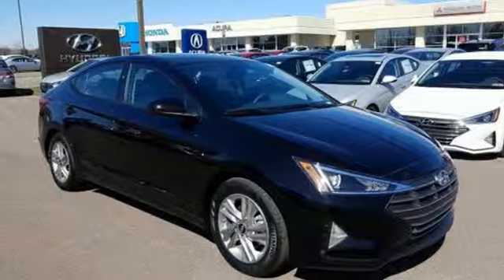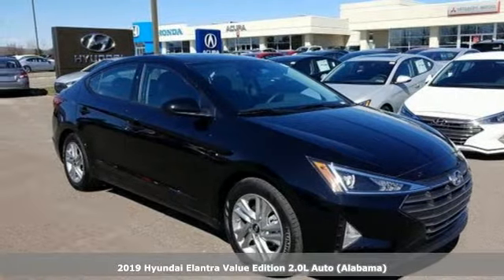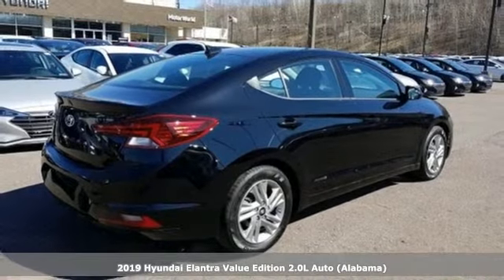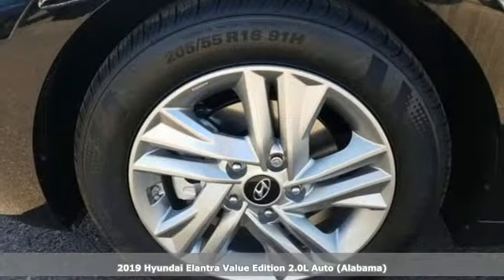New 2019 Hyundai Elantra Wilkes-Barre PA Scranton, PA K18857 - SOLD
Year: 2019
Make: Hyundai
Model: Elantra
Trim: Value Edition
Engine: 2.0L 4-Cylinder
Transmission: Automatic
Color: Black
Interior: Black
Stock #: K18857
VIN: KMHD84LFXKU874526

Address:
150 Motorworld Dr #3